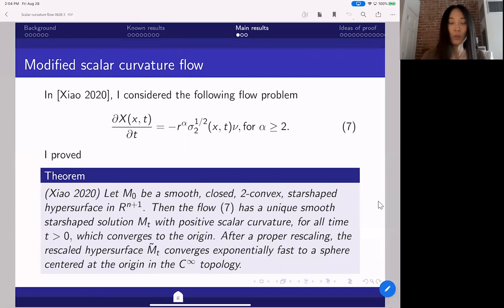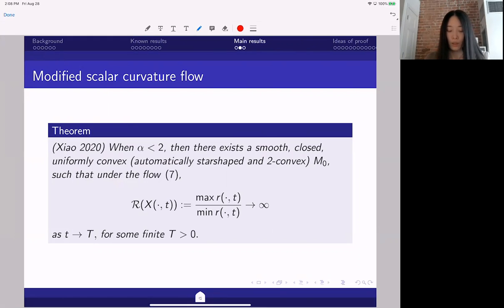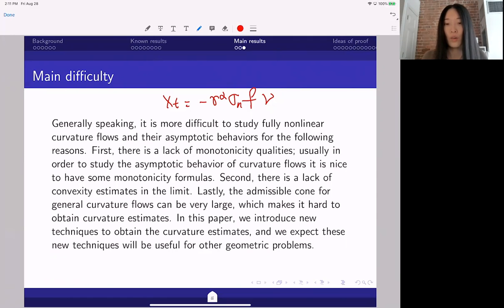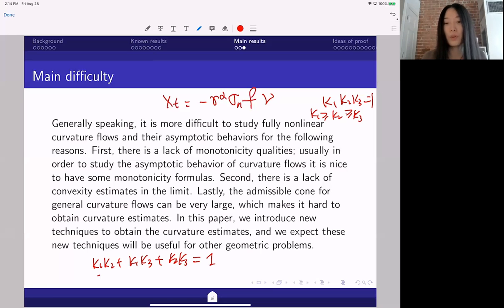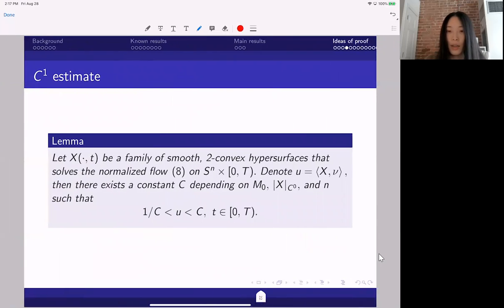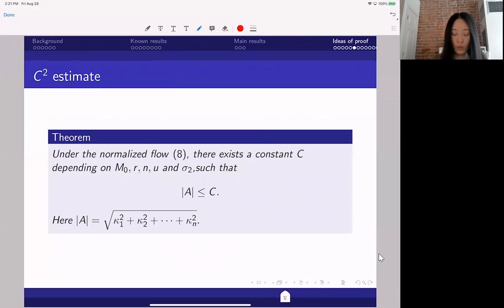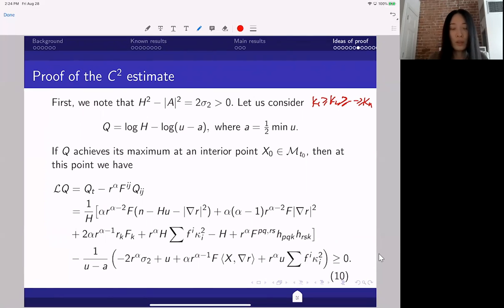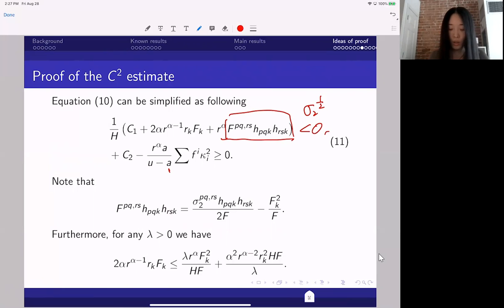Modified scalar curvature flow part 2